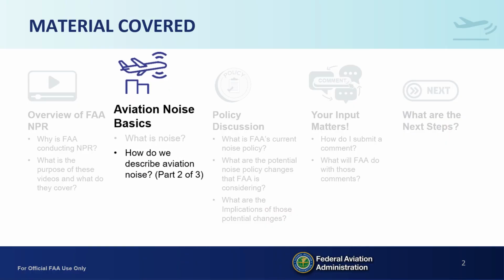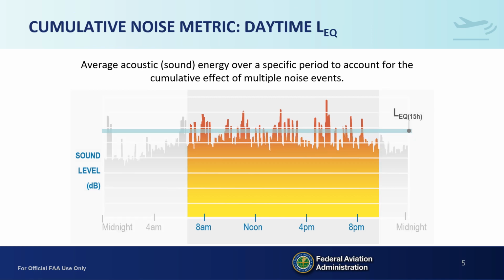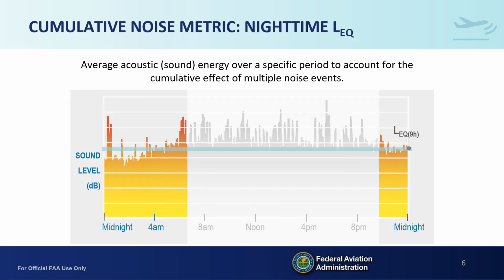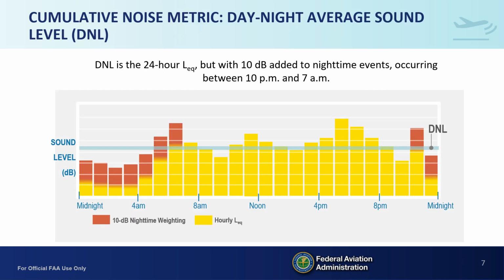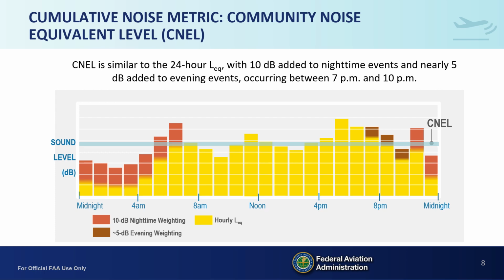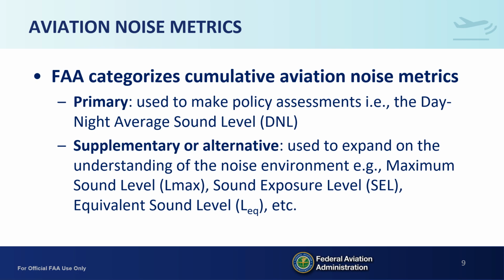FAA Noise Policy Review - Aviation Noise Basics - Noise Metrics Part 2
This is a short video about the Federal Aviation Administration’s (FAAs) Noise Policy Review (NPR). It is the second in a series of which explains how we describe aviation noise.

For additional information regarding the FAA's Noise Policy Review, please